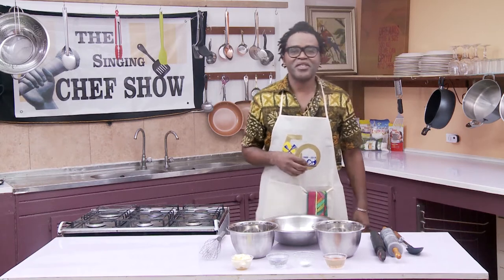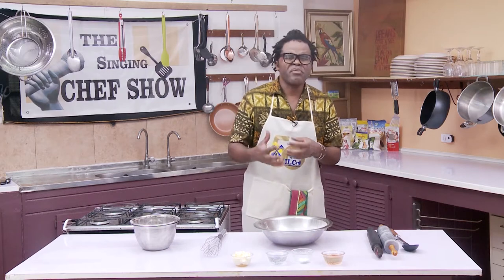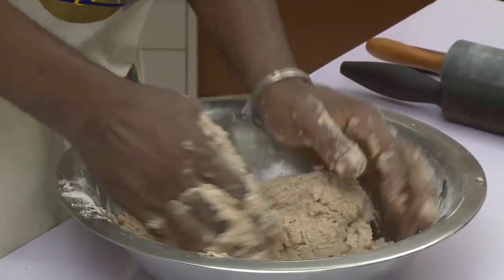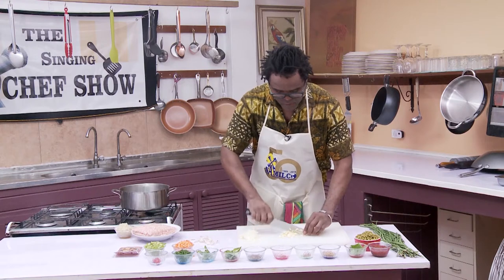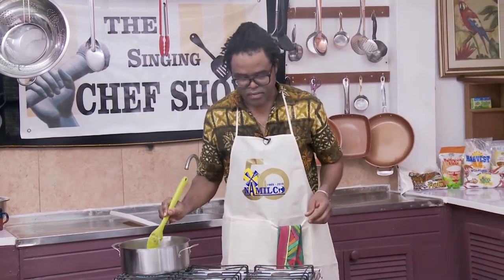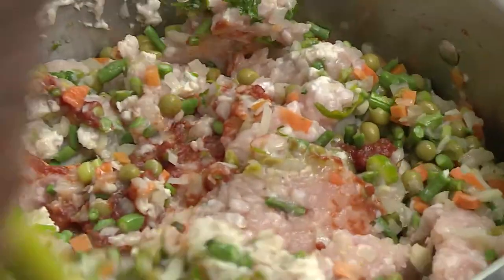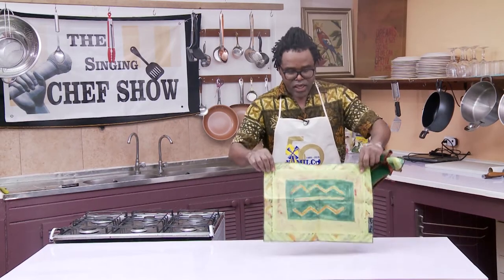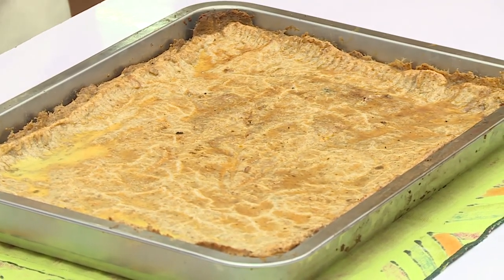Guyanese Chicken Patty Pie - The Singing Chef Show with Eon John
Welcome to The  Singing Chef Show with Eon John, Season 1 airing on NCN Channell 11 daily at 10 am and 10pm  Easy, Elegant and Delicious recipes from Guyana Thanks for watching Subscribe now by hitting the red subscribe button on the  bottom right of the screen